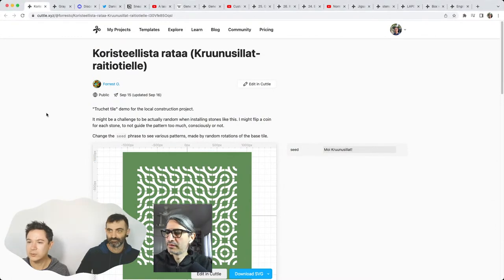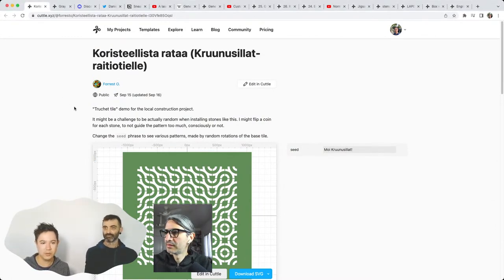Cuttle Live Stream - Dec 1, 2022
Hang out with Toby and Ryan from Cuttle as we highlight interesting project from the community, share new features and works-in-progress and answer your questions. Everyone is welcome no matter if you're new to Cuttle or a long time power user!

Projects from the community